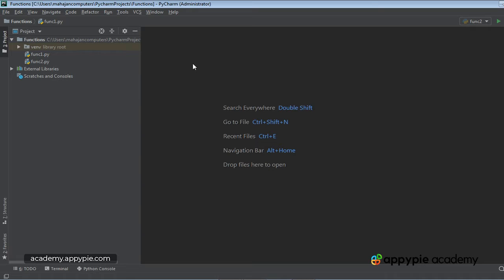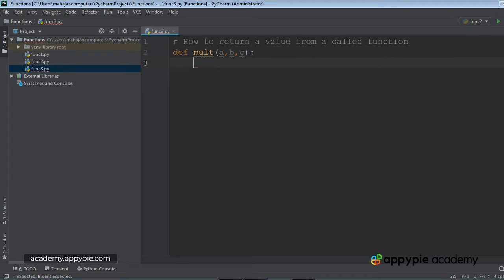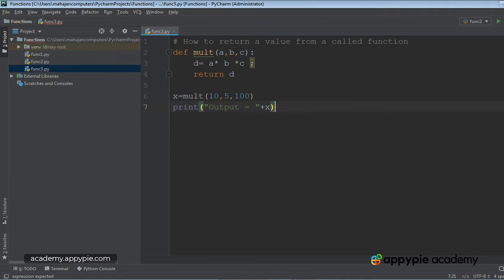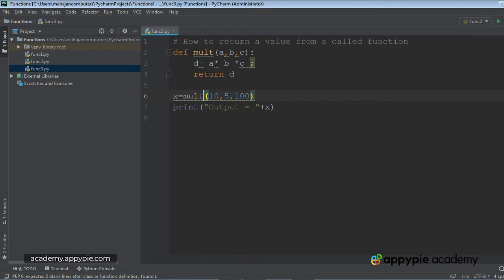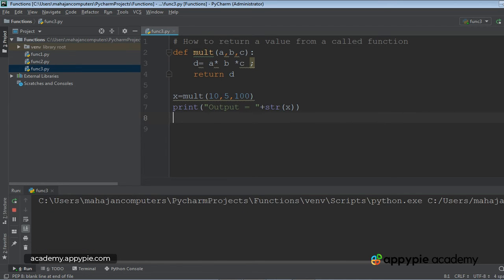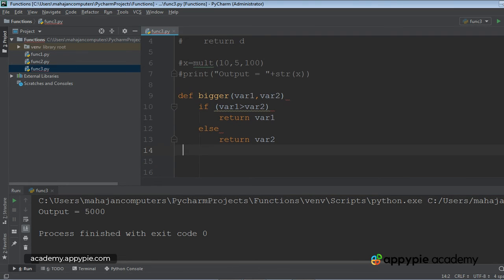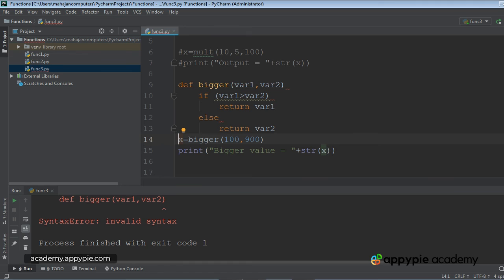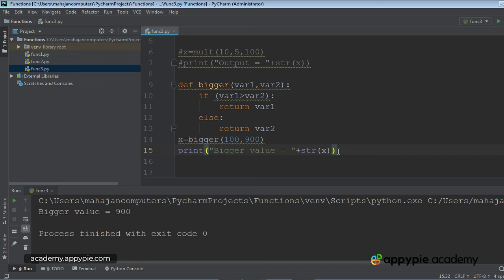Returning a value from a function - Lesson 82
Returning a value from a function - Lesson 82 - Learn Python programming, and make your career in machine learning, data science, and web development. This course is a great introduction to both fundamental and advanced programming concepts to make you master in python programming. You will also learn how to represent and store data using Python data types and variables, and use conditionals and loops to control the flow of your programs.